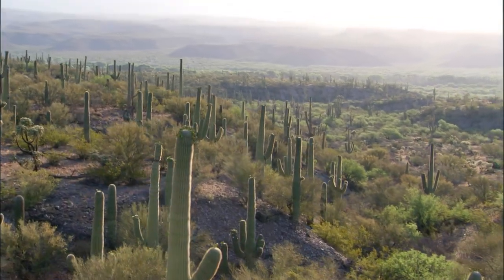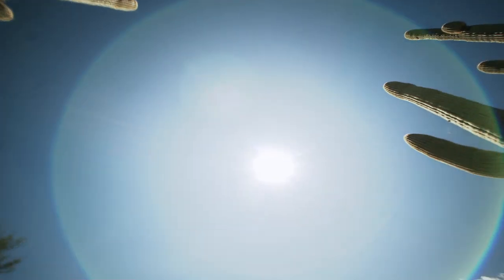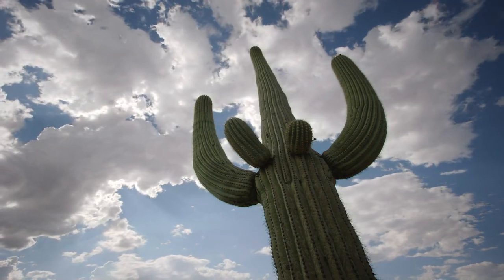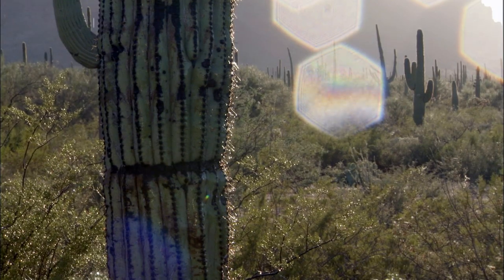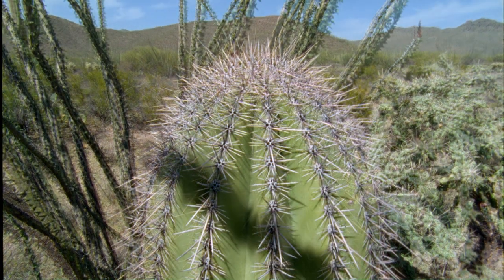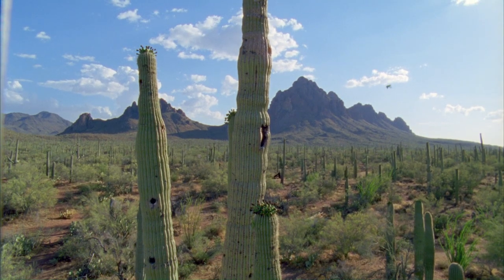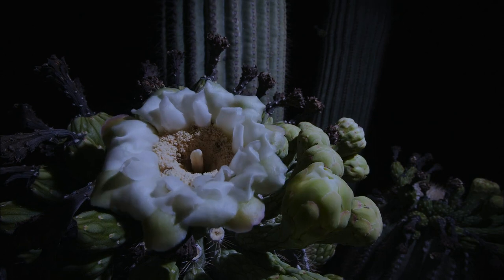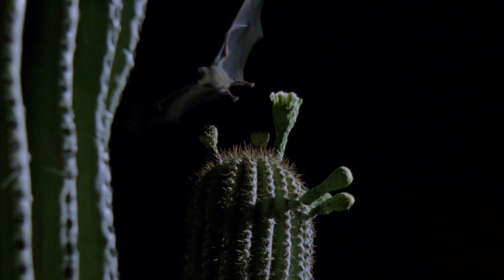Planet Earth 05 Deserts Part 10